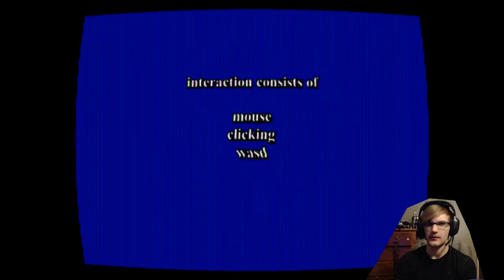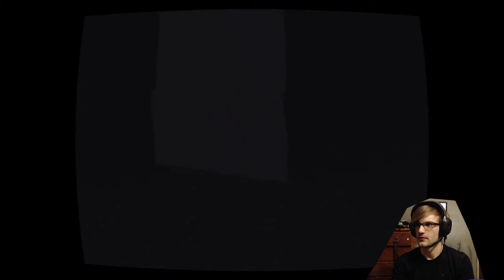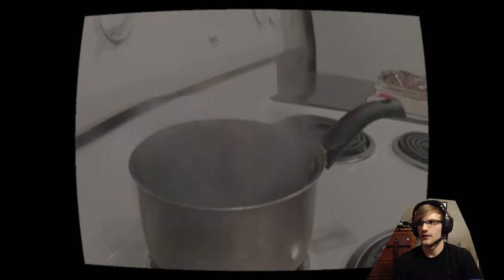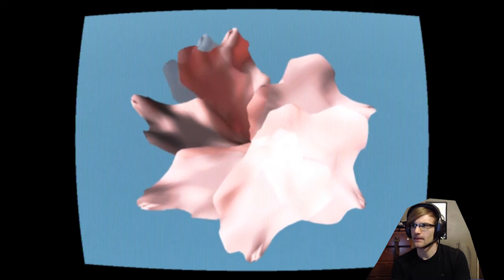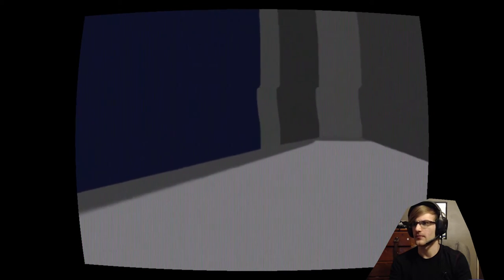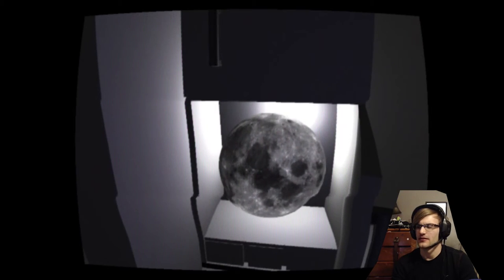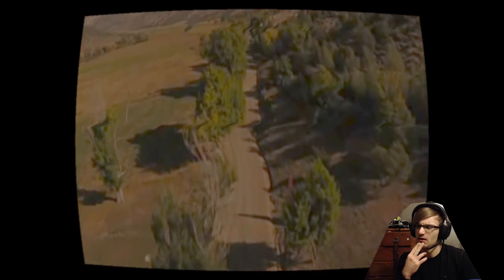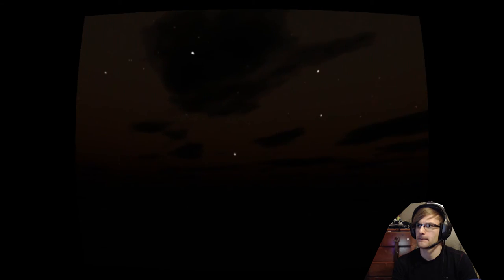Extremely Disturbing and Creepy "Game"